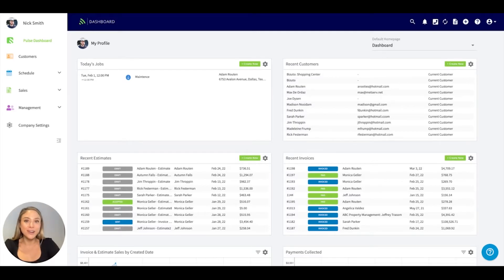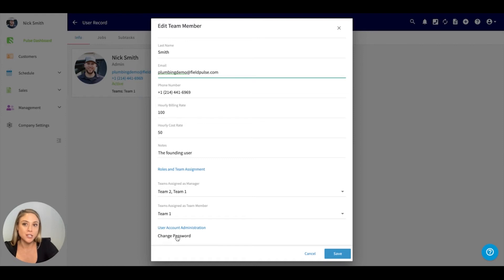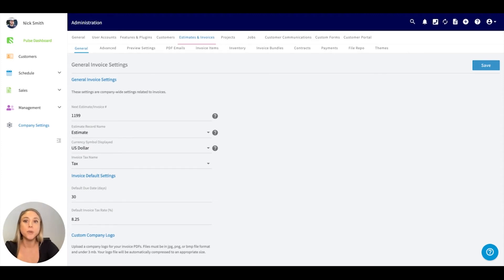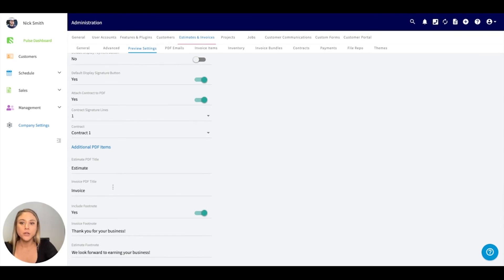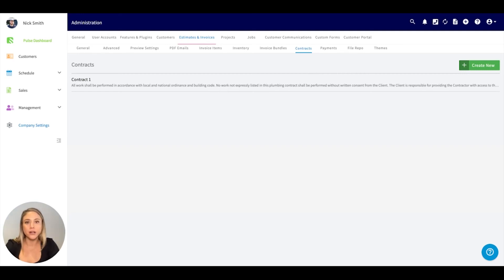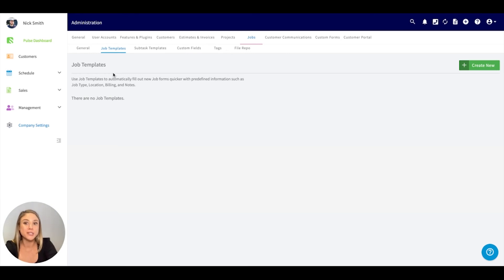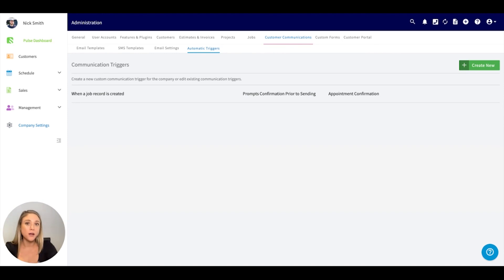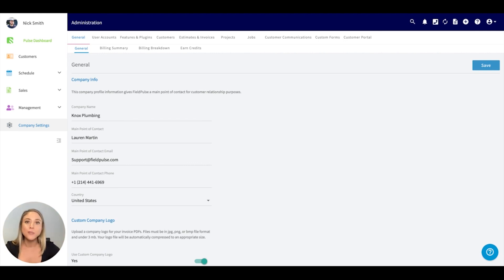Getting Started with FieldPulse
Thanks for signing up for FieldPulse! Lauren will walk you through step-by-step how to properly set up your FieldPulse account.